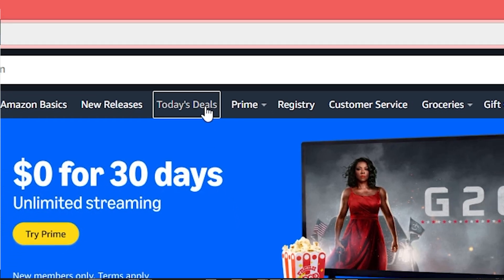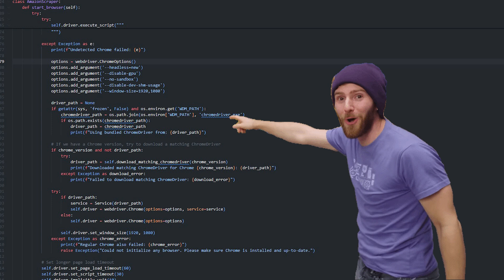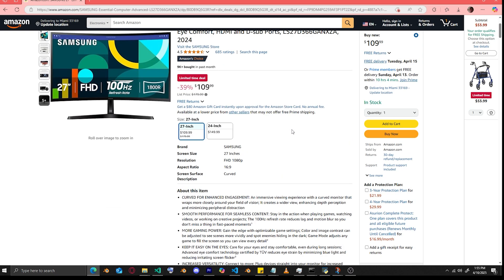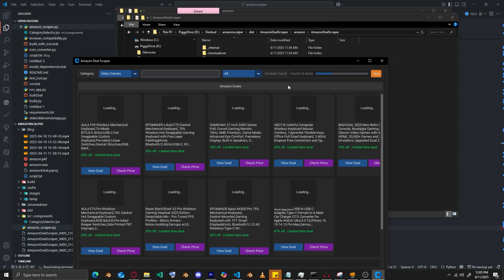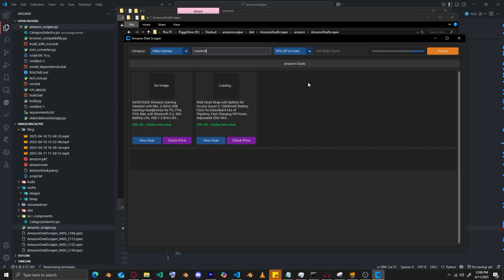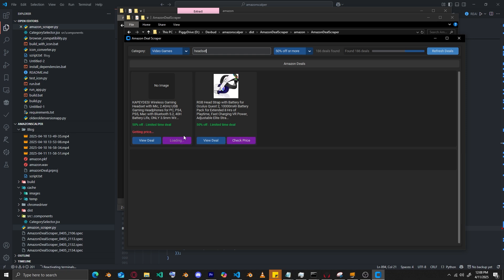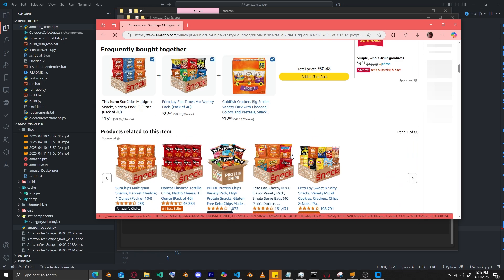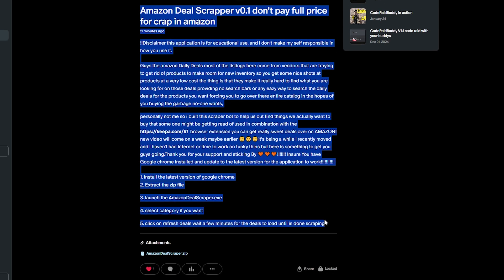I Built a Scraper Tool for Amazon’s Daily Deals (Saves Hours!)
I hope you enjoyed the video! Let’s make this community a hub for learning and inspiration.